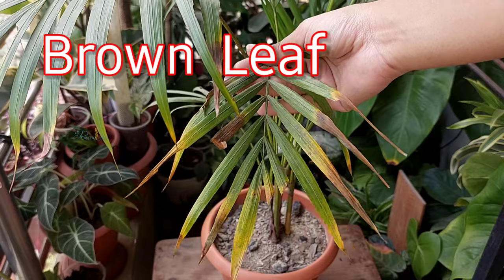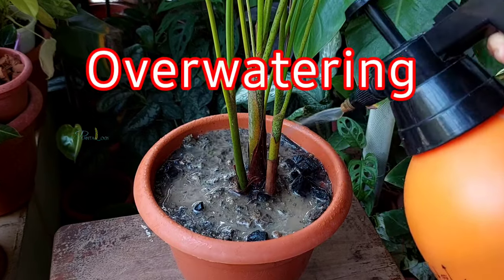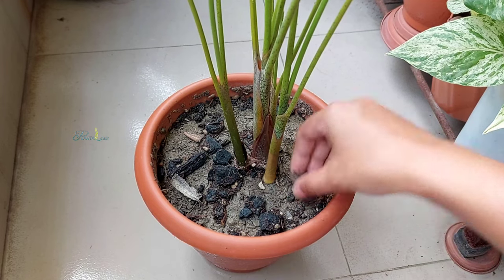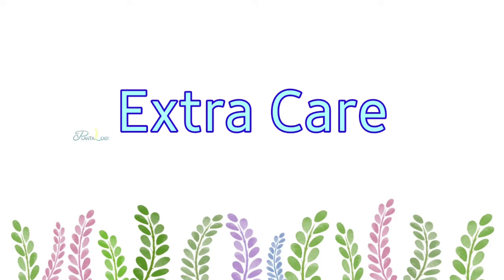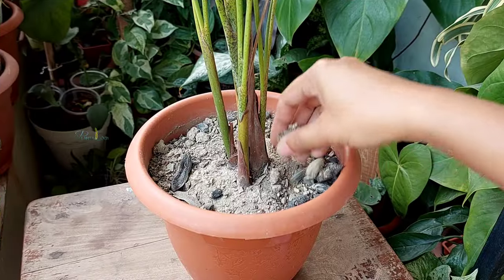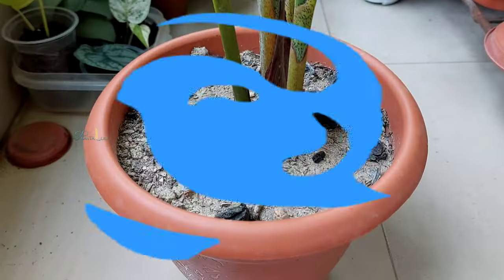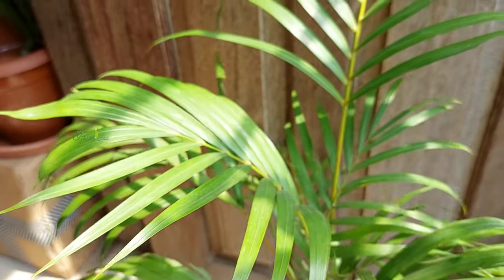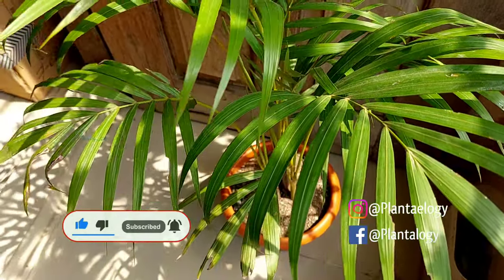2 REASONS Your Areca Palm Leaves Turning Brown // Areca Palm Plant Care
Shared 2 reasons of areca palm leaves turn brown, areca palm plant brown leaf tips problem & solution, areca palm plant care indoor for beginners. Also included why areca palm leaves turning brown, areca palm brown spot in leaves as well as how to save a dying areca palm plant, areca palm leaves turning black, areca palm leaf spot.

☘️☘️All Resources☘️☘️
✅Fertilizers
Seaweed Extract
Warm Casting
Root Enhancer(Mycorrhiza)
Bona Meal
Oyster Meal
Neem Cake
Urea Fertilizer
Muriate of Potash
DAP Fertilizer
Epsom Salts
Bloom Booster (High Concentrated P & K)

✅Other Amendments
Compost Accelerator
Iron-Tone (Chelated Iron)
Soil Acidifier
Cal-Mag Solution

✅Substrates
Rice Hull
Clay Pebbles
Organic Coconut Coir
Rice Straw
Coconut Husk Chips
Sphagnum Moss
Peat Moss

✅Pesticides & Fungicides
captain jack's insect killer
Neem Oil
Garden Pest Killer
weed & disease controller
Snail & slug controller

✅Gardening Equipment
Repotting Mat
Rooting Hormone
Hydrogen Peroxide
Pruning Shears
Moisture Meter
pH Meter
Gardening Scratch Tools
Gardening Tools (8 Pcs Stainless)
Self-Watering Pots
Plant Pots
Transparent Container
Grow Bag

About Me

Hello 😊😊
Masters of Science in Soil & Environmental Sciences, University Of Barishal, Bangladesh.
Passionate about growing, caring and researching plants. Love to share my experiences, knowledge & expertise through this channel.. 🙂🙂❤💮

❗None of the following supplies are sponsored or result in any additional costs for you❗

🌷Plant Care🌷Plant Propagation🌷 Troubleshoots